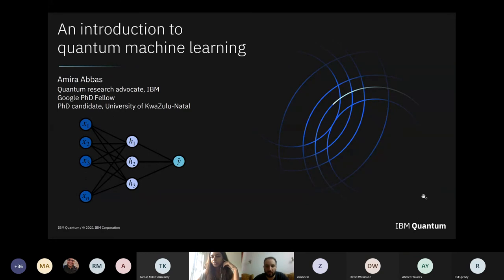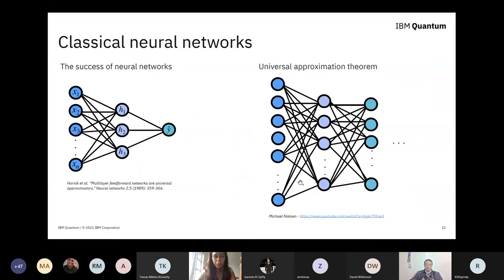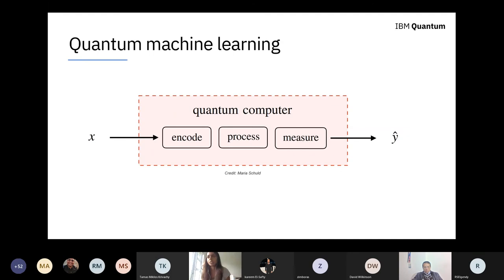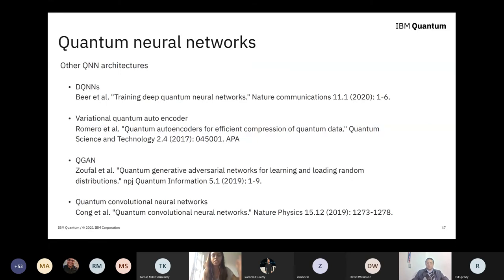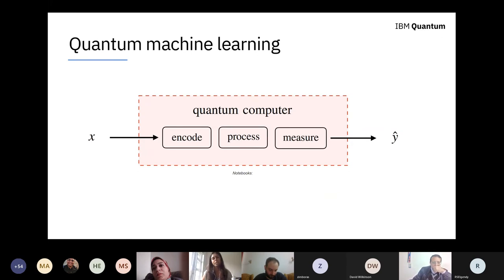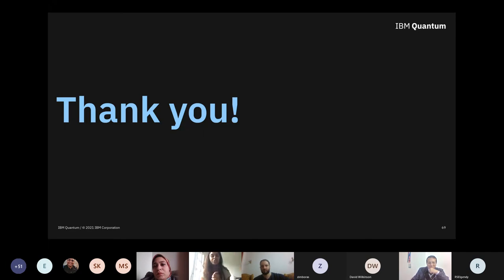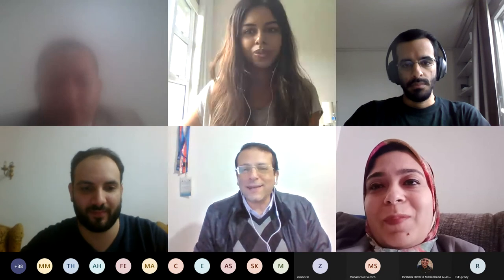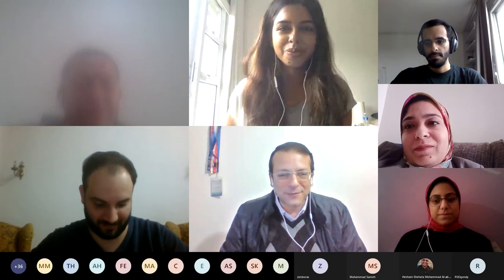An Introduction to Quantum Machine Learning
Alexandria Quantum Computing Winter School 2021
Invited Talks day
Speaker: Amira Abbas
Title: An Introduction to Quantum Machine Learning
Hosted by: Dr Ahmed Younes & Eng Kareem H. El-Safty